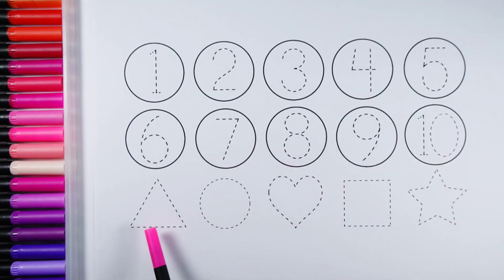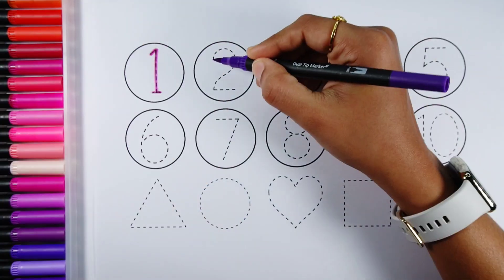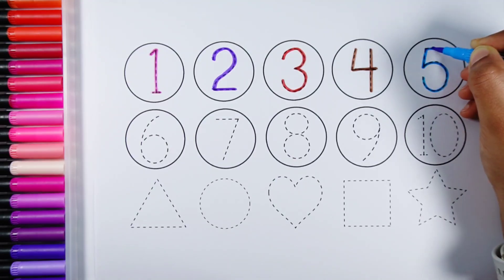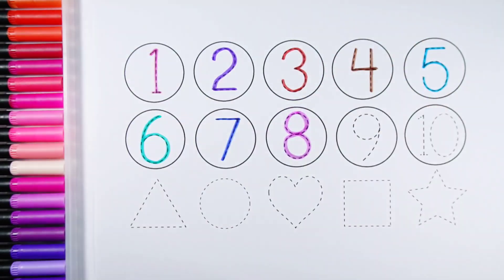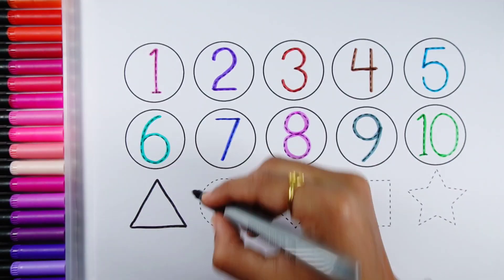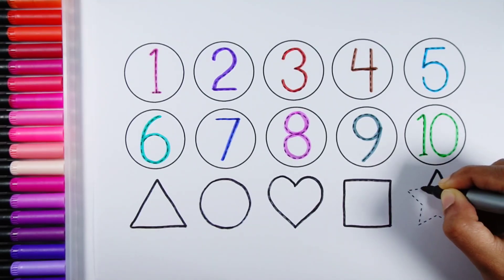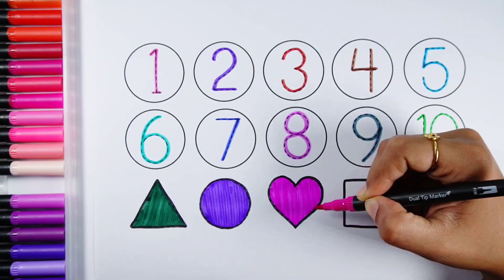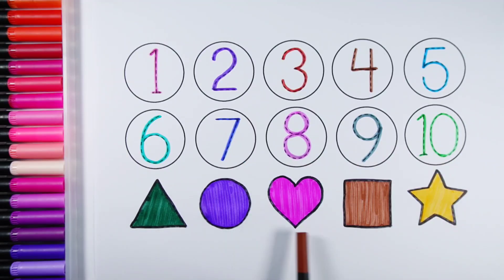Learn Shapes, Numbers, colors for kids | Counting 1 to 100, count 123 | Learning videos for Toddlers